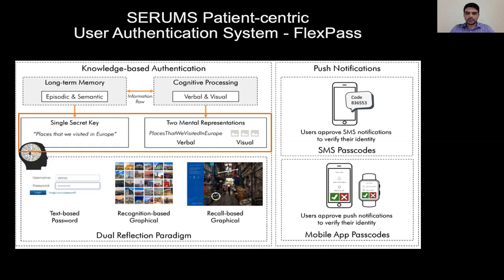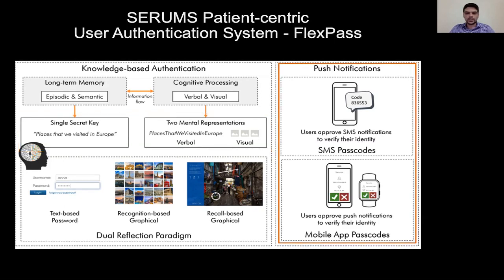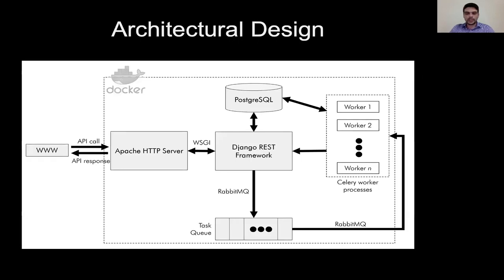Design and Development of a Patient-centric User Authentication System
Argyris Constantinides, Marios Belk, Christos Fidas, Andreas Pitsillides

UMAP'20: 28th Conference on User Modeling, Adaptation and Personalization
Session: APPS

Abstract
Advancements in computer and communication technology enabled the rapid growth of e-health services, which can nowadays provide various electronic methods (e.g., obtaining online consent, exchanging health data). In this context, user authentication is an essential security task within modern healthcare systems performed daily by millions of patients across the globe. Nevertheless, most e-health service providers often employ traditional text-based password solutions which result in increased cognitive load and often lead to poor usability and security. In this paper, we present the design and development of a patient-centric user authentication system, which offers a flexible, personalized and multi-factor user authentication solution to patients. The suggested solution is currently being implemented and evaluated within the EU Serums project - Securing Medical Data in Smart Patient-Centric Healthcare Systems, which is a research project supported by the European Commission (EC) under the Horizon 2020 Framework Programme (H2020).

Recording for the workshop program of UMAP 2020